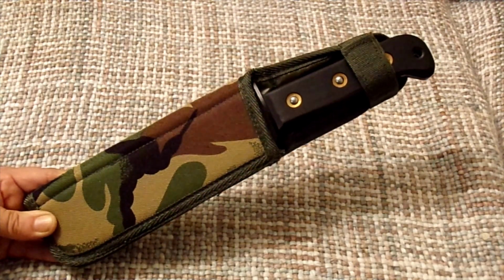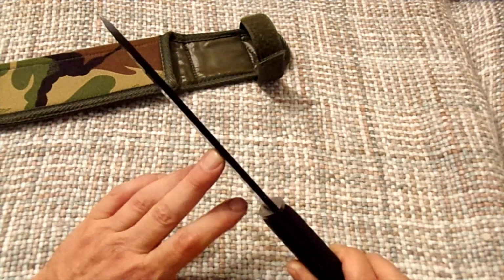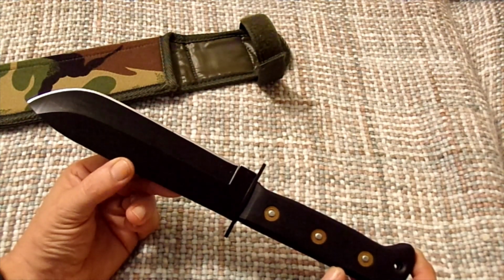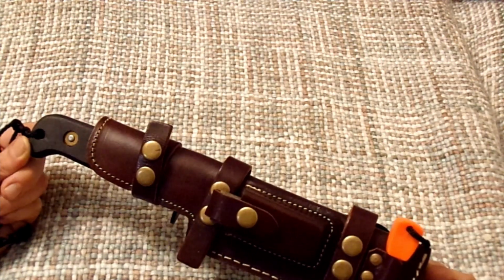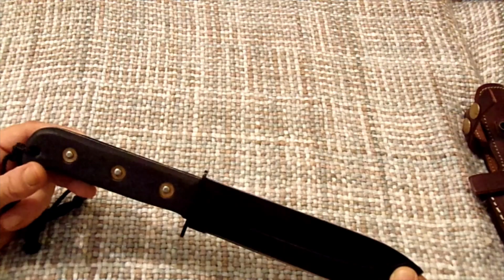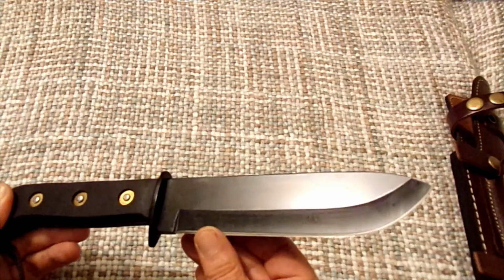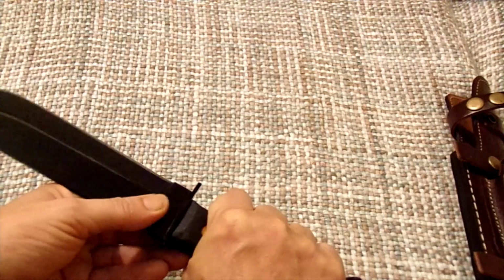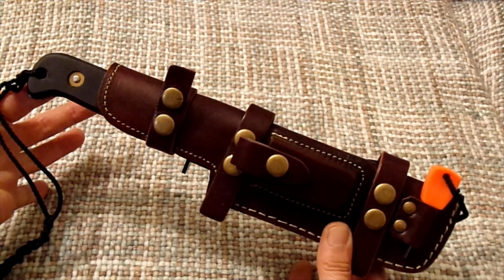British army knife Modifications. Part 1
After purchasing a British Army knife,   I decided to make it mine.